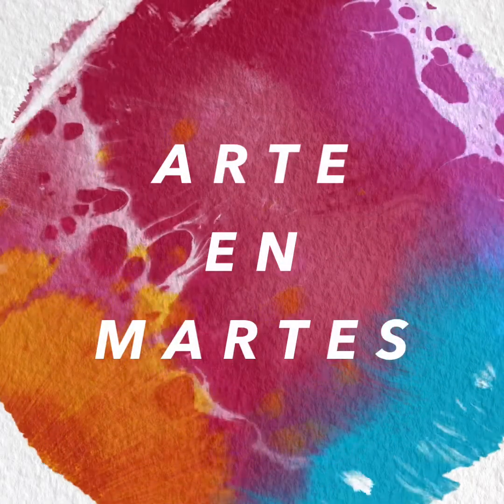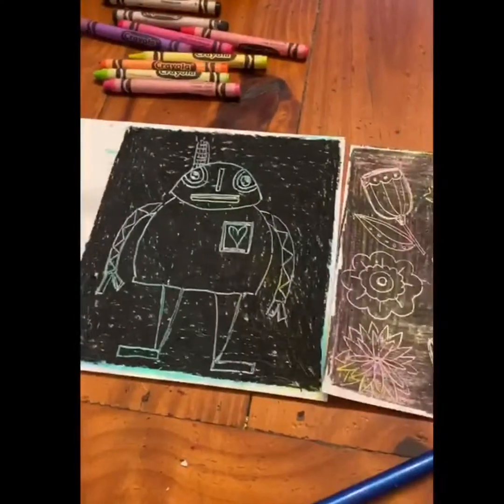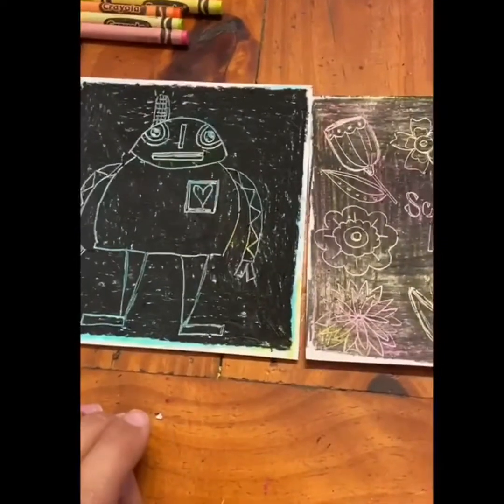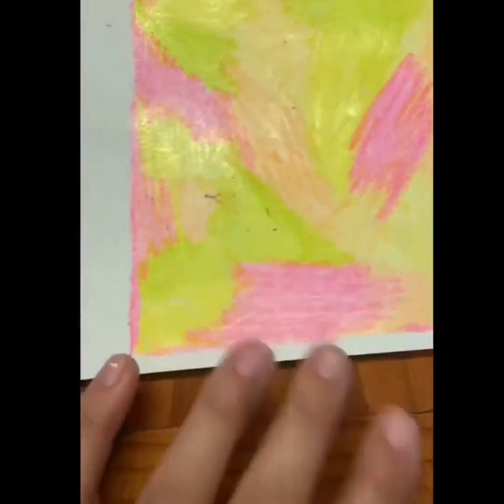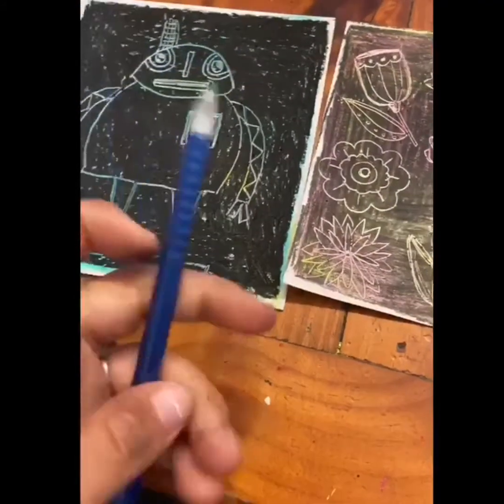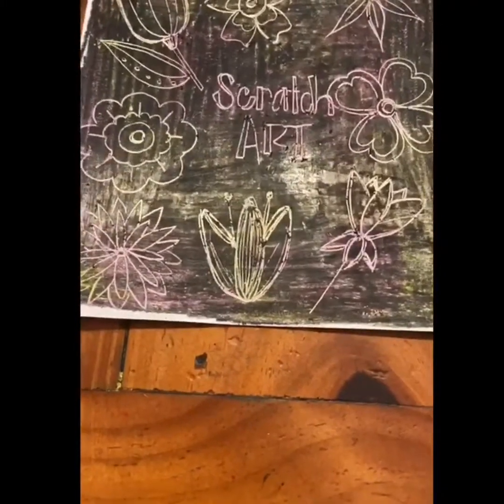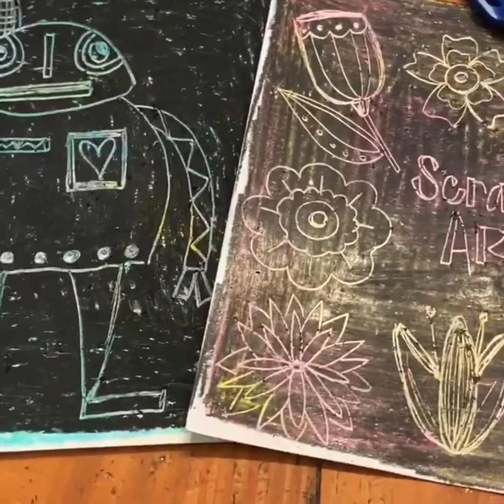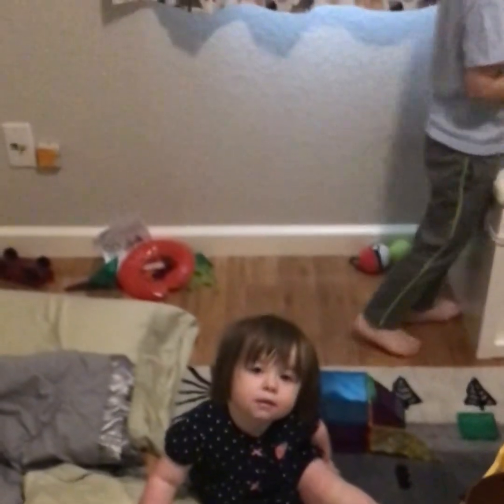Reed Announcements Tues. 5-12-20